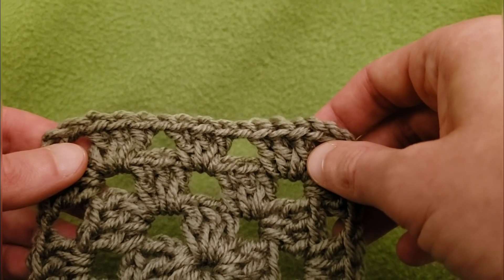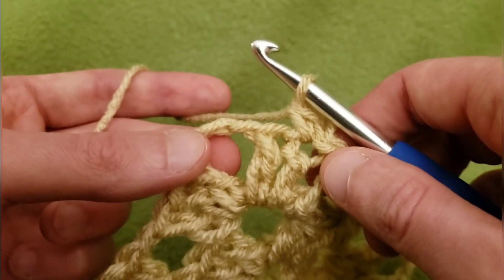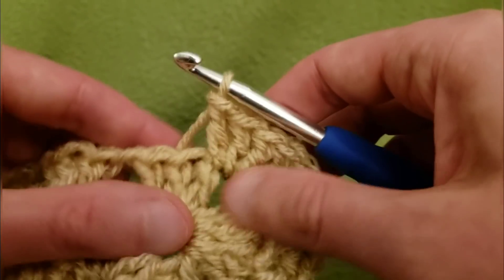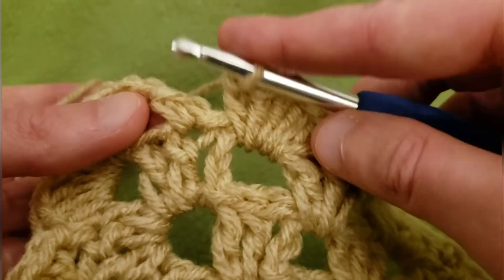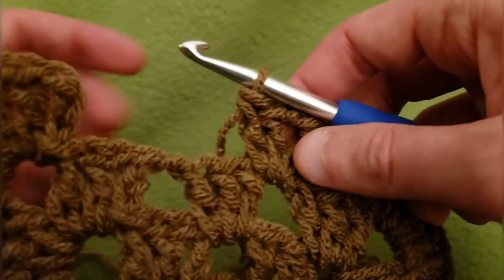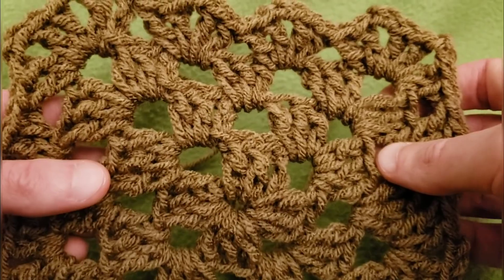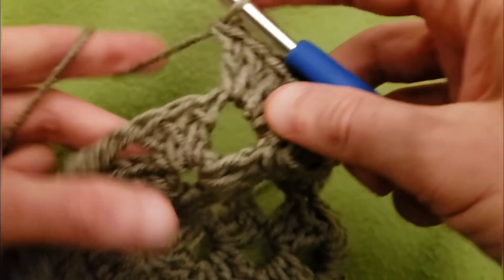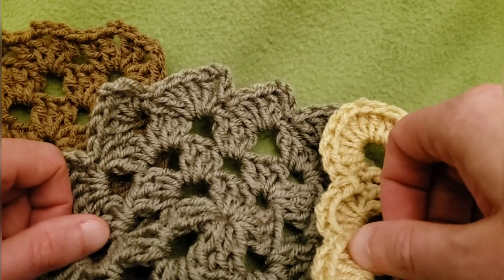Three Borders/Edgings for Granny Squares!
Update!  I have been getting a lot of comments and questions as to how you would join the squares with a border. What I would do would be to first connect the squares using the "join as you go" method, then when your piece/project/blanket/etc is done - then add the Edging to the piece.  I do hope this helps clarify things somewhat.